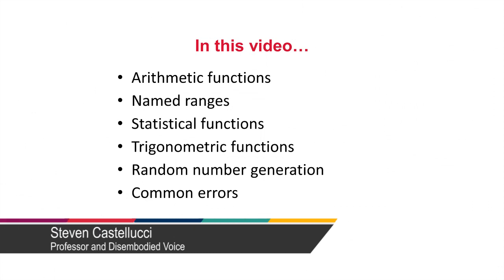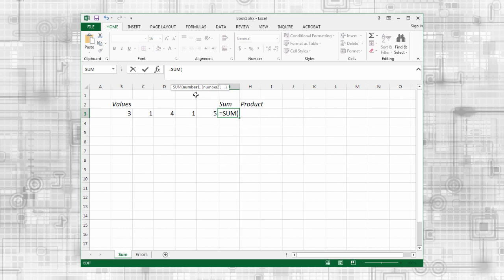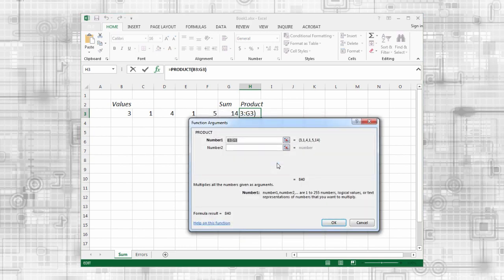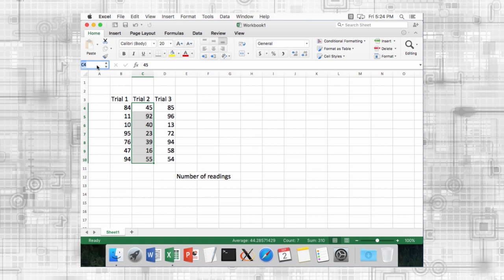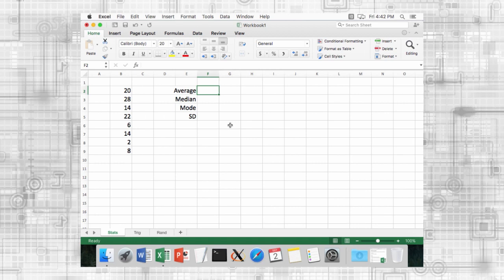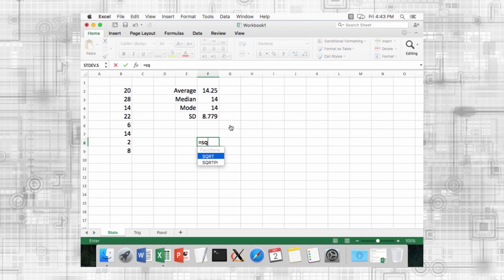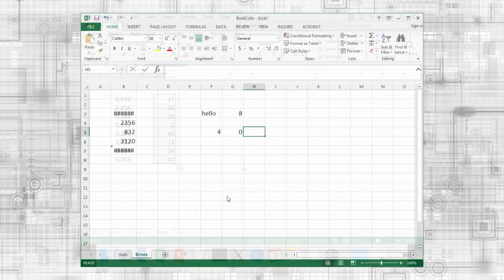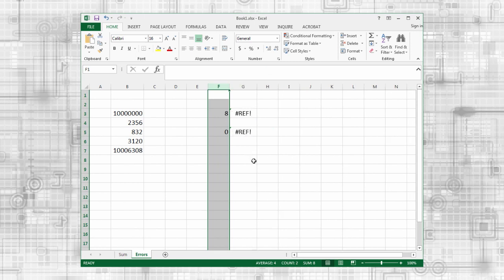Excel Functions Pt. 1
00:20 SUM function
01:52 PRODUCT function
02:43 Named ranges
03:57 COUNT function
04:13 AVERAGE, MEDIAN, and MODE.SNGL functions
04:52 STDEV.S and SQRT functions
05:25 SIN, RADIANS, and PI functions
06:00 RAND and RANDBETWEEN functions